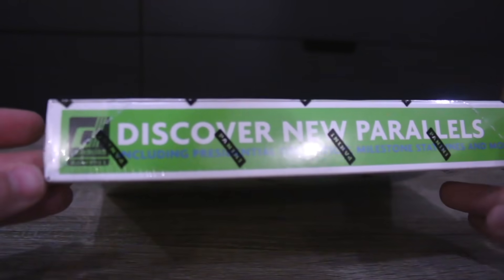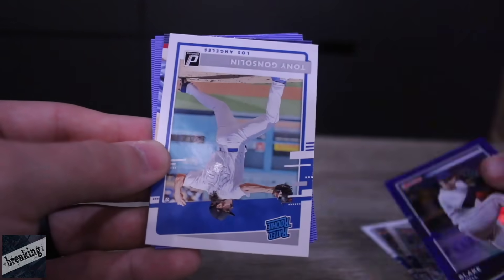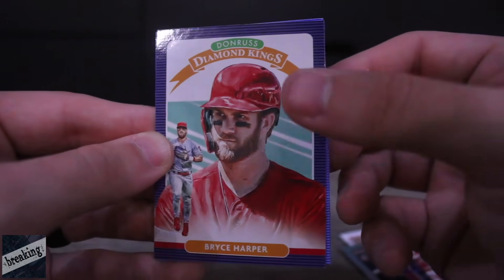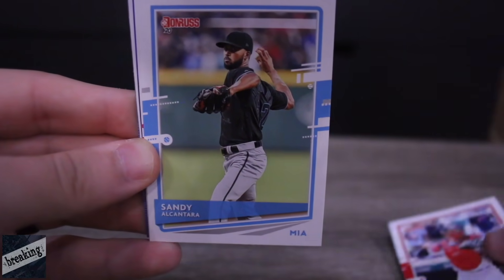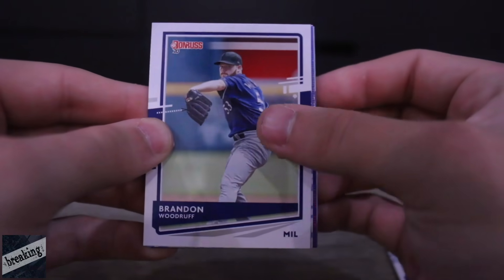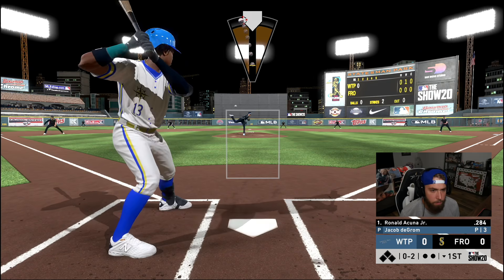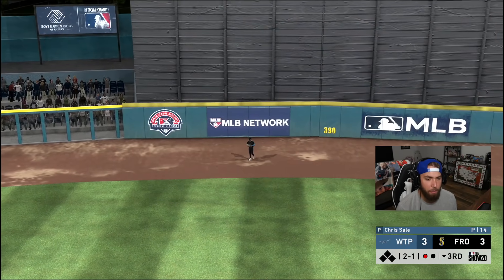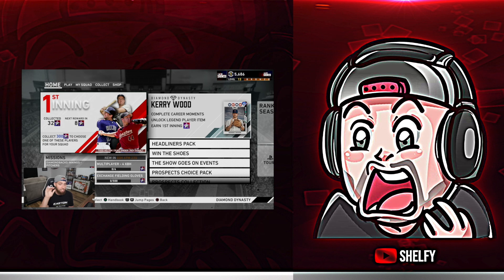Pulling AUTOGRAPHS & Smashing Homers! IRL Pack N Play vs Serenity! MLB The Show 20 Donruss 2020!